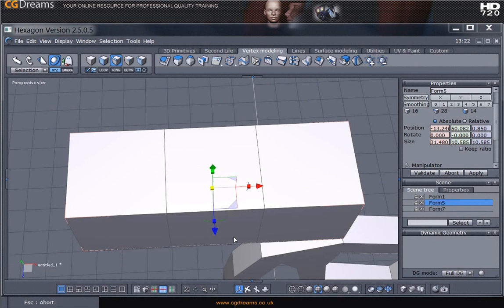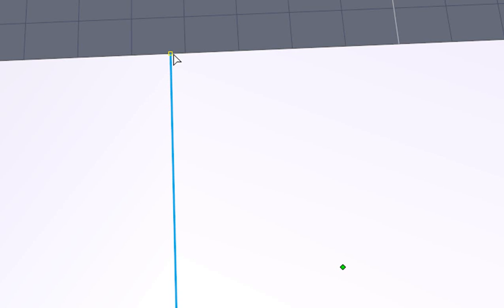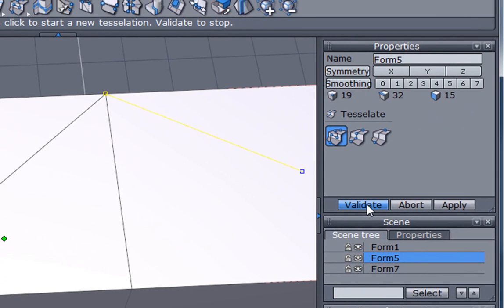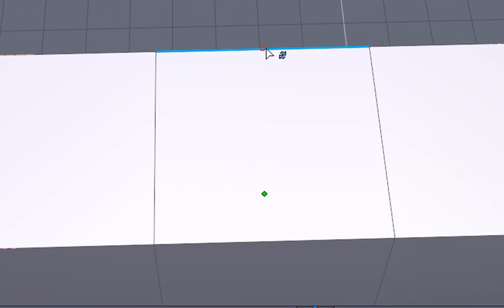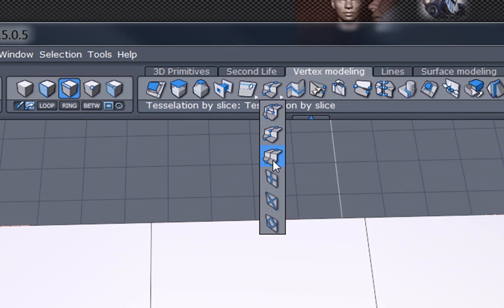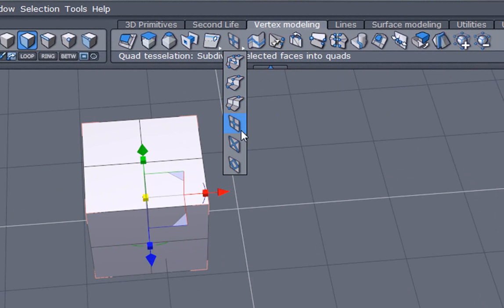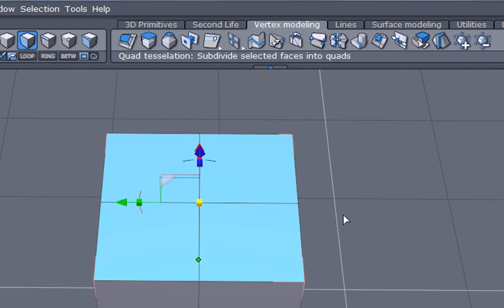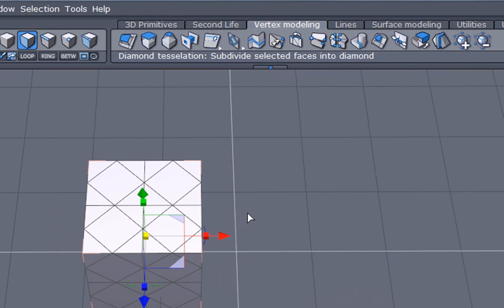Hexagon quick start part 4-section G - Tesselation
These tools show how we can slice and dice up the geometry in a number of different ways.